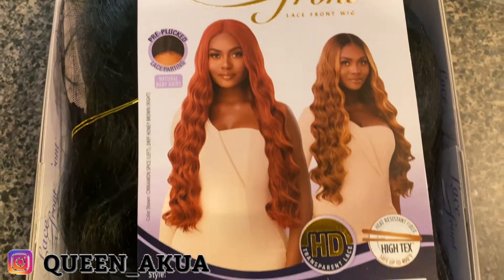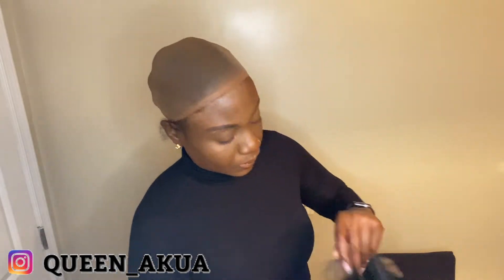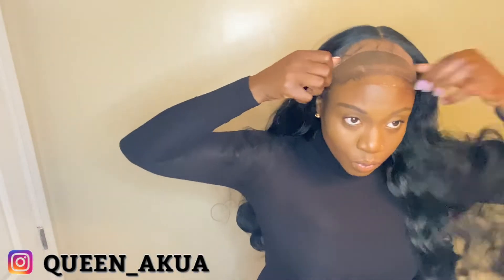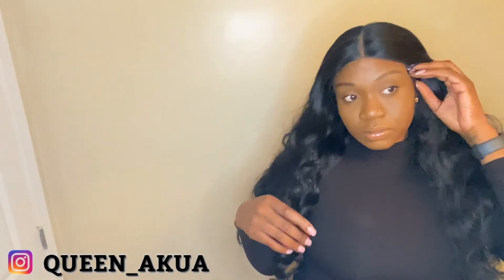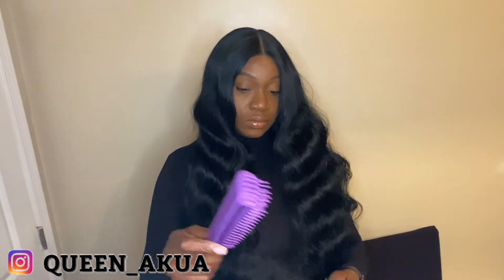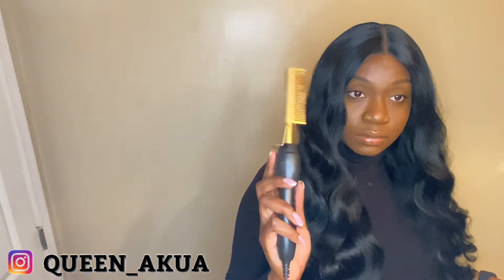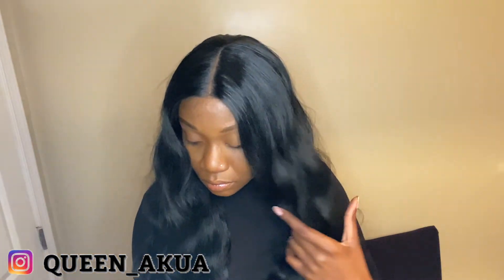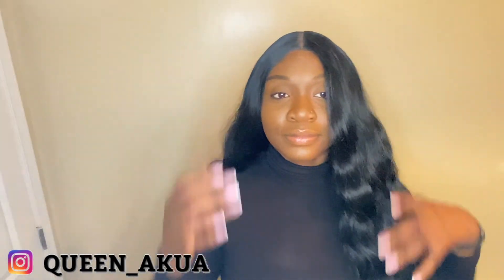Outre Lace Front Arlena 30in Synthetic Wig Review 2022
Hi, thank you for stopping by hope you enjoy my content.

Wig

Ebin Tinted Lace Spray ( Medium Dark)

Silicon Conditioner

Wax Stick

Hot Comb